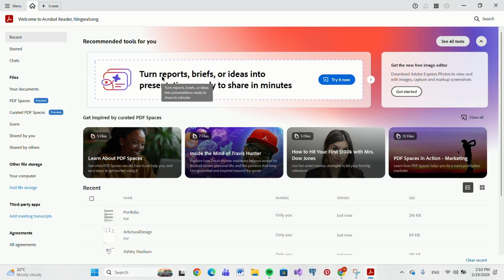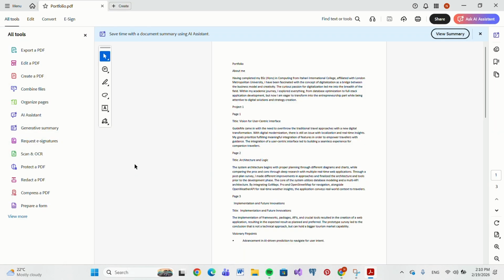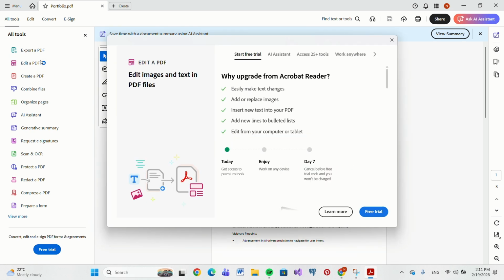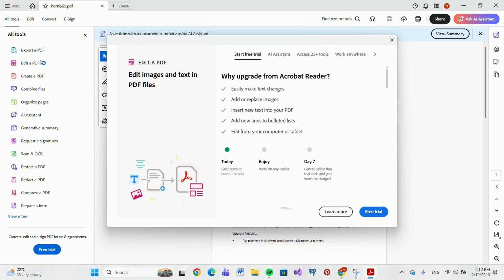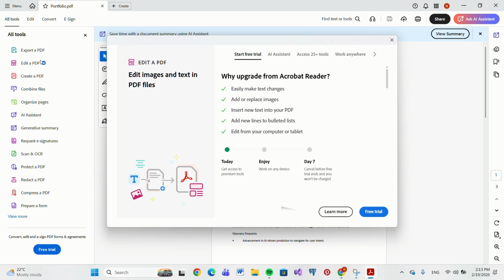How to Add Page Numbers in Adobe Acrobat 2026?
Need to add page numbers to your PDF for better organization and professional presentation? In this complete guide, I'll show you exactly how to add page numbers in Adobe Acrobat on both Windows and Mac. You'll learn how to use the Header & Footer tool, choose where to place your numbers (top or bottom, left, center, or right), customize the font style and size, start numbering on specific pages, and even create "Page X of Y" formats—so your documents look polished and are easy to navigate.

📄✅ Successfully added page numbers to your PDF?